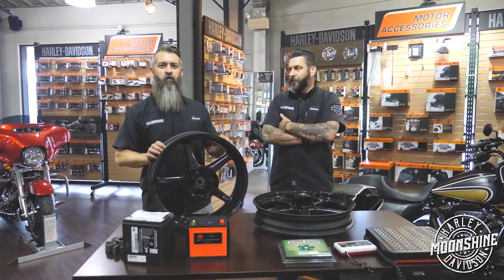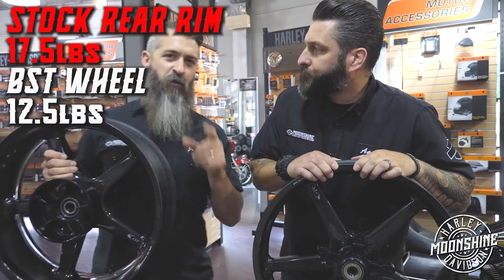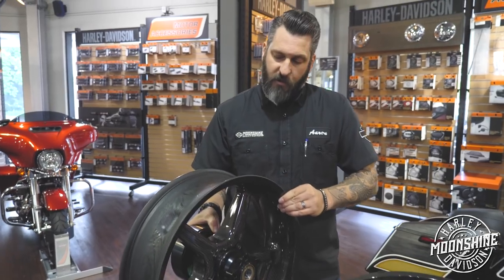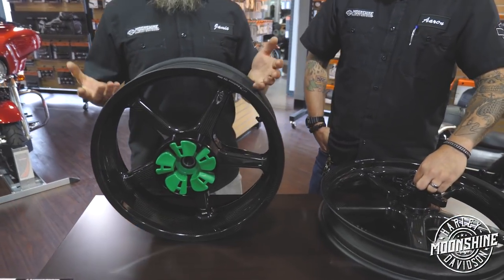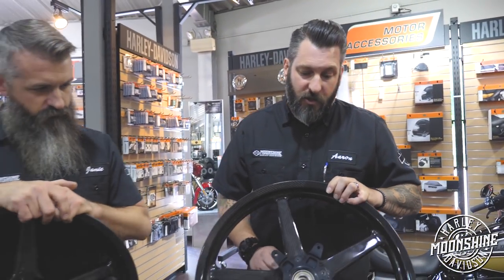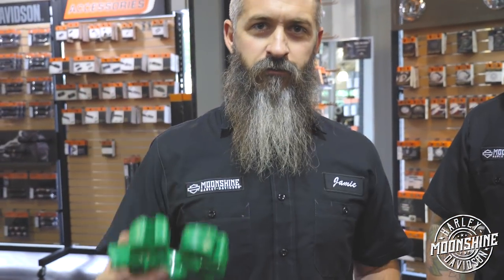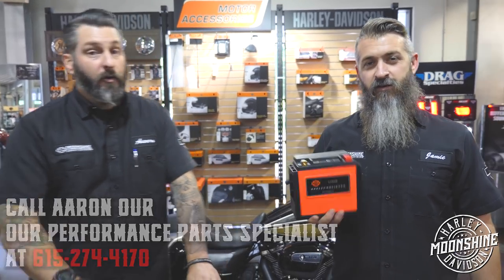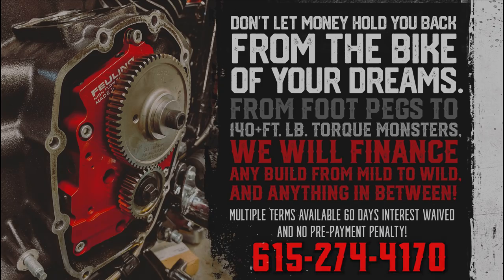LOSE 101LBS Off Your Motorcycle | Shop Talk Episode 25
Moonshine Harley-Davidson | Weight Reduction

In this video we take a look at some ways to save weight on your motorcycle and increase horsepower

Parts featured:
Blackstone BST Carbon Fiber Wheels
Harley Lithium Battery Pack